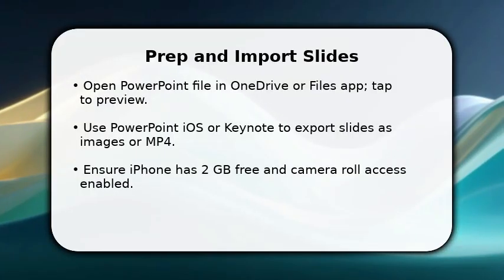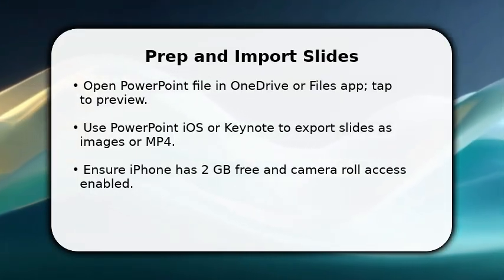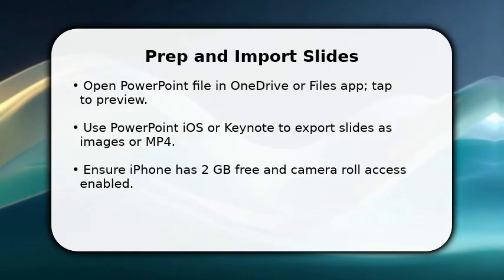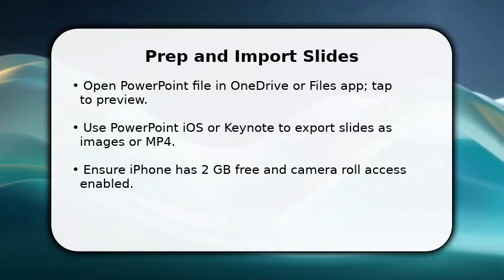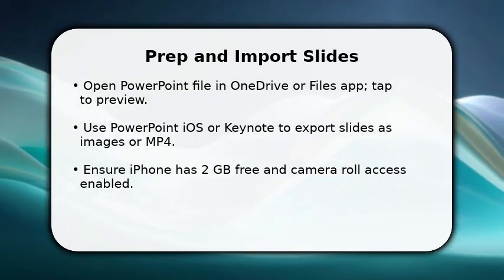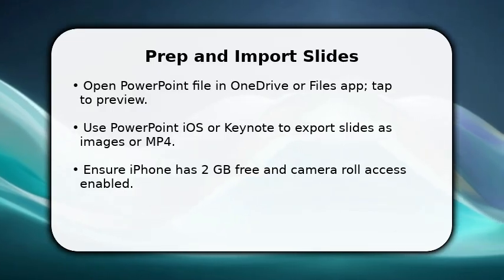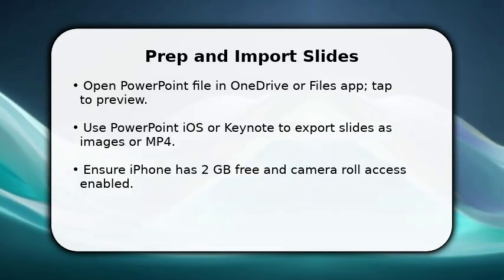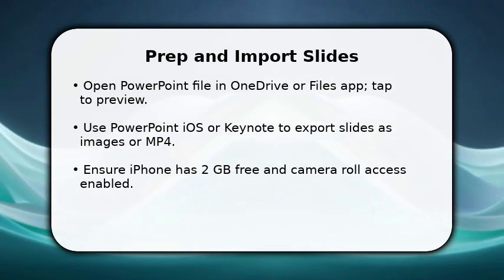How to Edit Powerpoint Presentation Video Using Iphone - Easy Guide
How to Edit Powerpoint Presentation Video Using Iphone - Easy Guide | 🔒 Surfshark VPN Deal — Stay private and secure. $1.99/mo + 3 Months Free ▸

This video provides a step-bythy guide on editing PowerPoint presentations directly from your iPhone. Discover how to use built-in tools and third-party apps for seamless presentation adjustments, including transitions, animations, text edits, and more.

edit powerpoint, iphone video editor, powerpoint on iphone, presentation editing app, transitions animation iPhone,